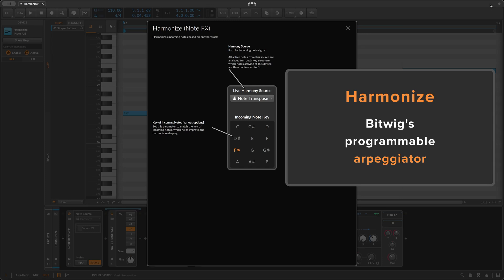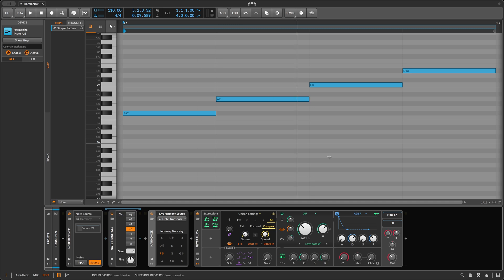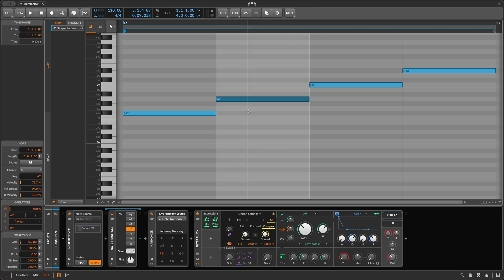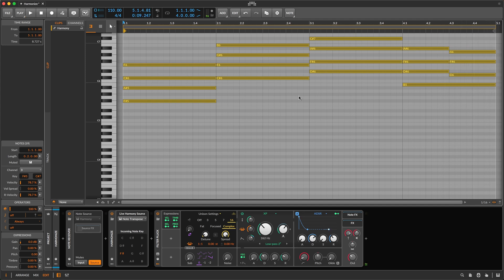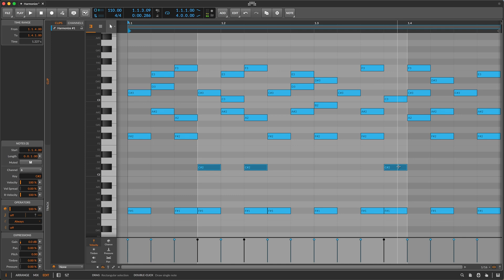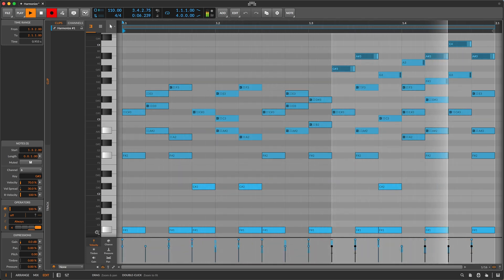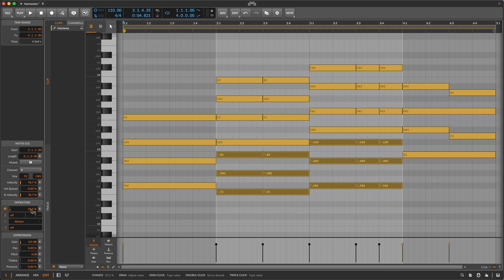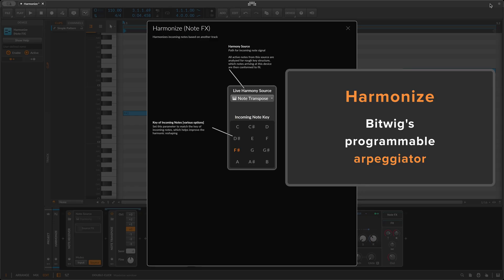Harmonize: Bitwig's Programmable Arpeggiator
How to use Bitwig's Harmonize device as a programmable arpeggiator with some unique characteristics.

Chapters:
00:00 Introduction
01:35 A simple arpeggio
07:02 A polyphonic arpeggio
07:27 Elaborate the pattern with operators
12:03 Vary the harmony with operators
13:24 Generate patterns with Stepwise
14:42 Give Harmonize enough guidance